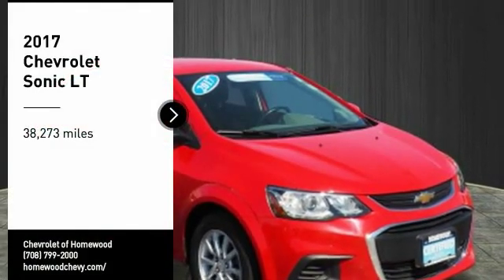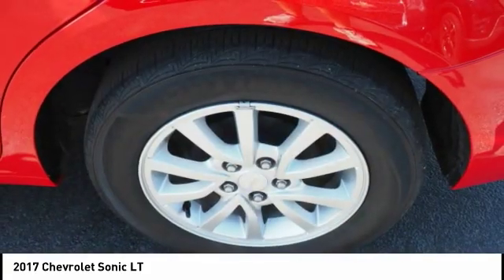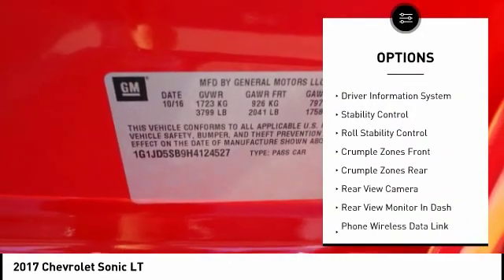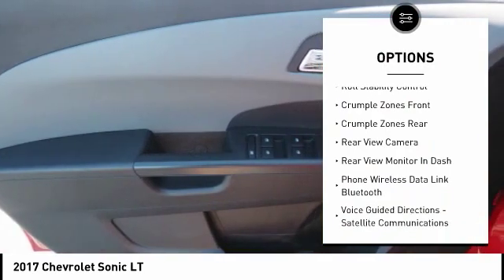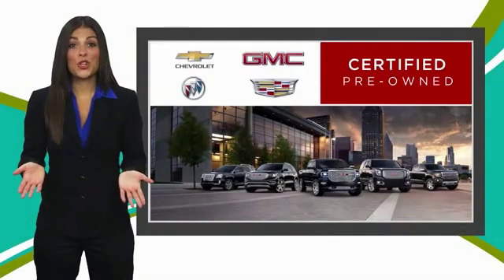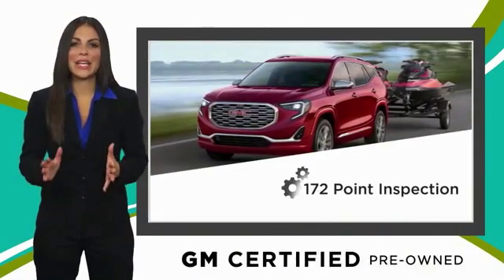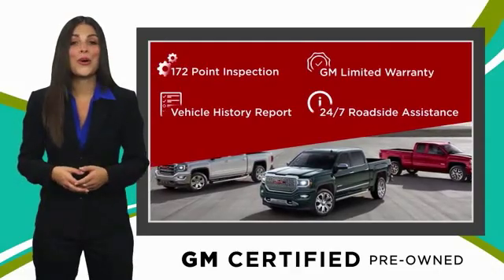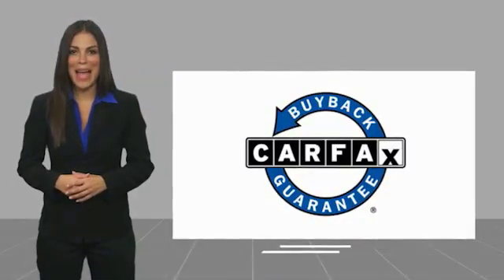2017 Chevrolet Sonic Homewood IL 17428N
2017 Chevrolet Sonic LT

18033 Halsted ST.

Clean CARFAX. CARFAX One-Owner.Awards:  * JD Power Initial Quality Study (IQS)   * 2017 KBB.com 10 Coolest New Cars Under $18,000   * 2017 KBB.com 10 Most Awarded BrandsSmart shoppers shop Chevrolet of Homewood.